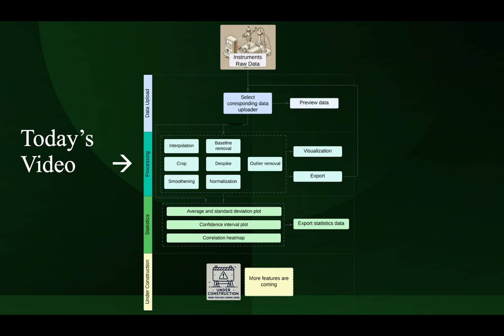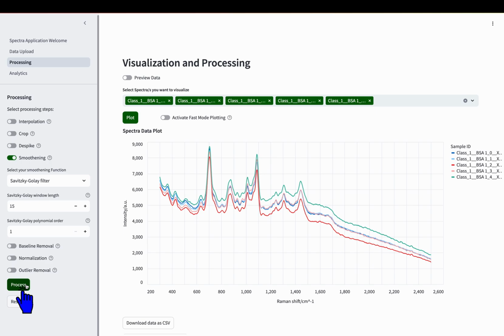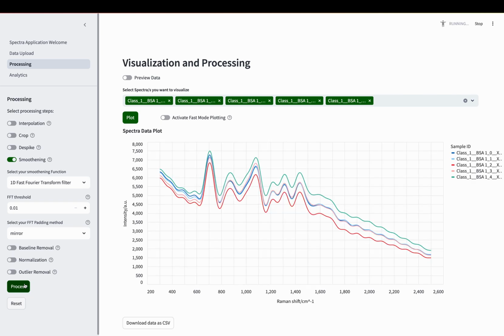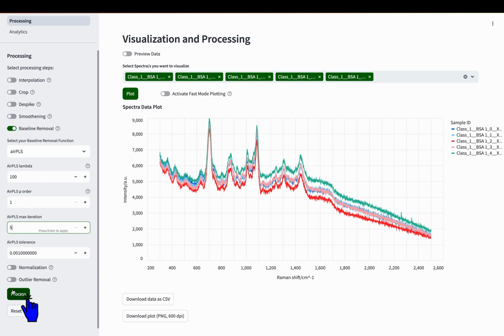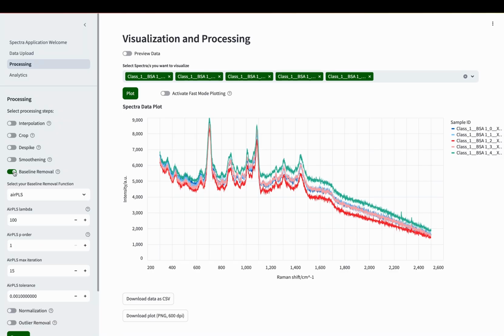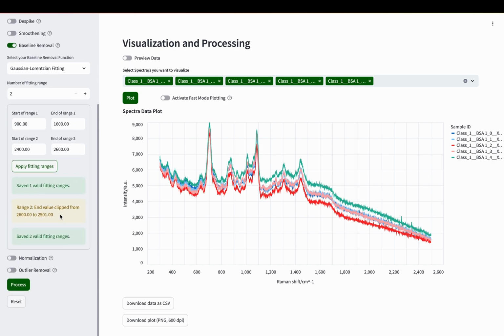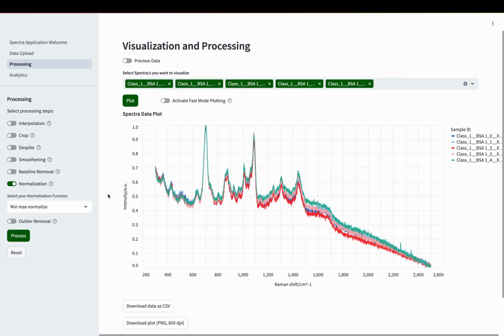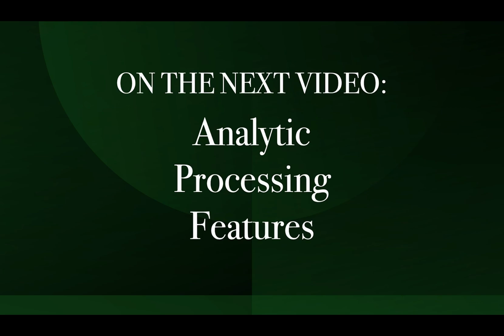SpectraGuru: Spectrum Preprocessing II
SpectraGuru instruction videos: Spectrum Preprocessing II: Smoothening, baseline removal, normalization, and outlier finding.